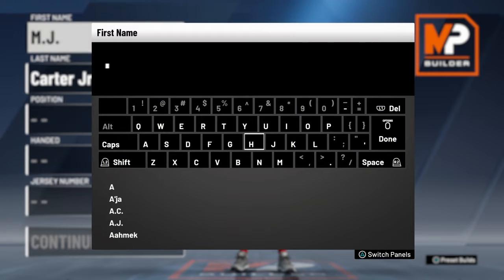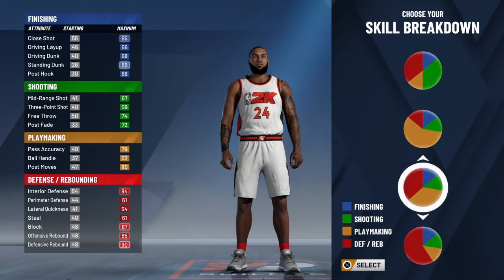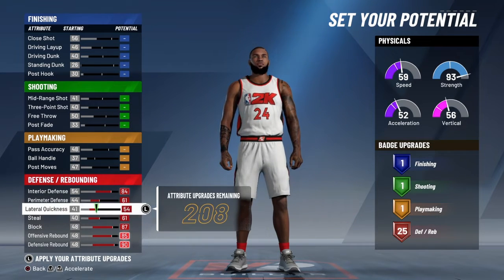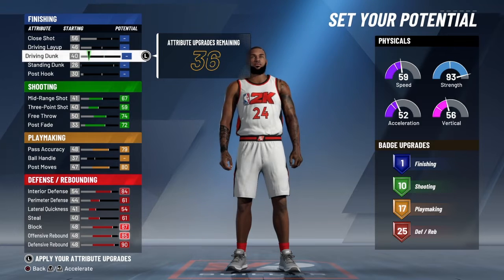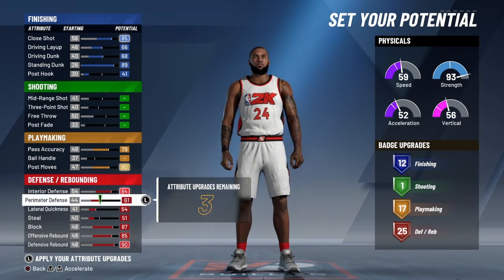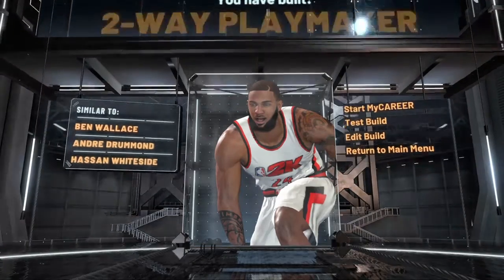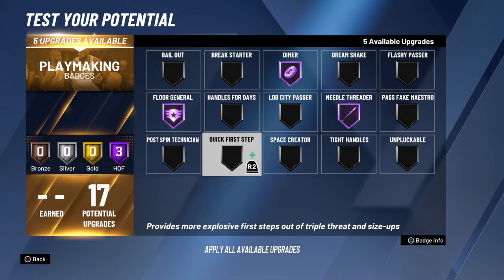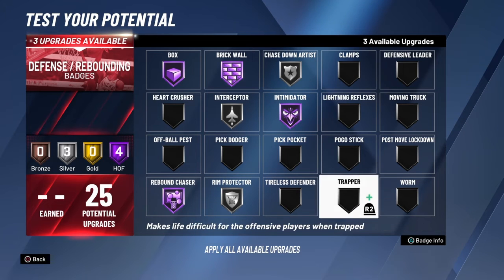Most Underrated Center Build! The BEST CENTER BUILD after PATCH 11 in NBA 2K20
THIS VIDEO GIVES A STEP BY STEP TUTORIAL ON HOW TO MAKE DIFFERENT BUILDS ON NBA 2K20 USING THE MY PLAYER BUILDER. THE PURPOSE OF THESE VIDEOS, IS TO NOT ONLY MAKE A RARE BUILD BUT MAKE THEM PLAYABLE AND COMPETITIVE IN PARK, REC, 3v3 PROAM OR 5v5 PROAM. THESE BUILDS ARE NOT MEANT TO MAXIMIZE BADGE POTENTIAL, AS DOING SO WILL CHANGE THE BUILDS NAMES AND WILL DEFEAT THE PURPOSE.
THIS IS THE NEW BEST REP METHOD VIDEO AS OF RIGHT NOW! IF YOU GUYS ARE LOOKING TO HIT LEGEND BY THE END OF THIS YEAR I RECOMMEND YOU USING MY METHOD! IF THIS DID HELP YOU GO AHEAD AND DROP A SUB, TURN ON POST NOTIFICATIONS AND BE SURE TO HIT THE BELL WHILE you're DOING THAT BE SURE TO SMASH THE LIKE BUTTON LETS TRY AND HIT 10LIKES I KNOW YALL BOYS CAN DO IT!

10 LIKES?